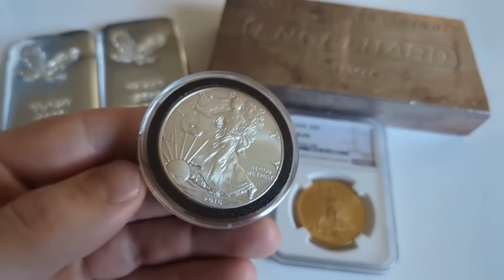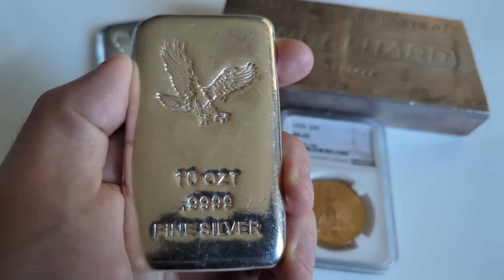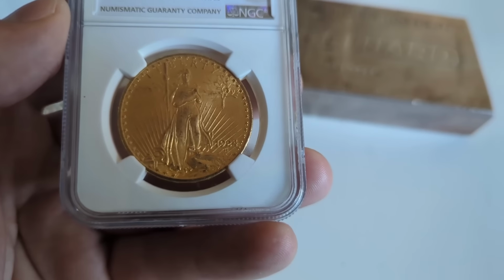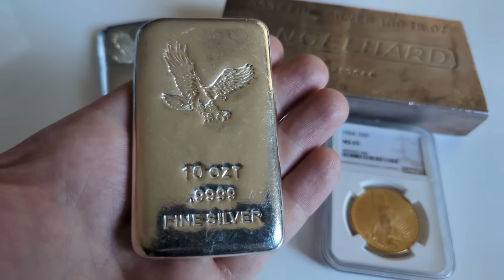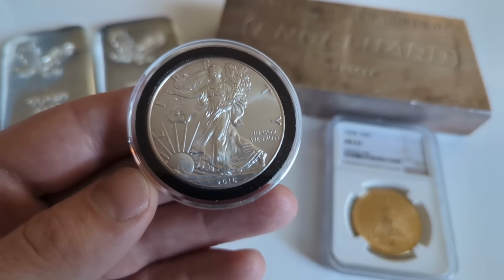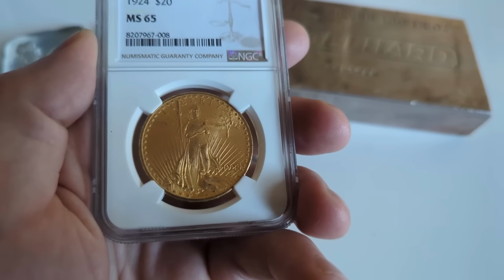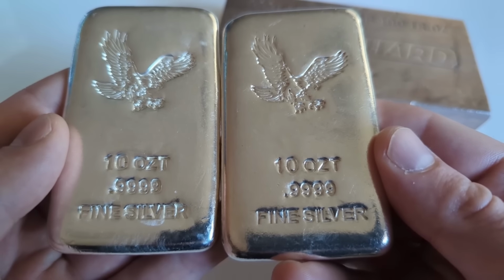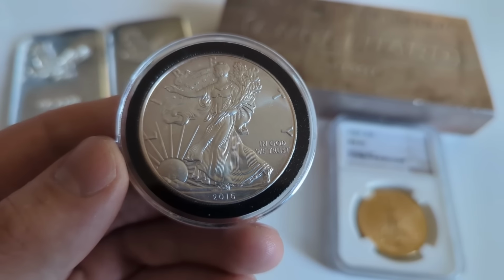Buying Gold or Silver at Costco? This Mistake Could Cost You Thousands!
Thinking about buying gold or silver at Costco? Watch this first! One simple mistake could cost you hundreds—or even thousands—in unnecessary taxes. I’ll break down a real-life experience where someone was nearly overcharged for their bullion purchase and show you how to avoid the same trap. Don’t let a tax error eat into your stacking strategy! Whether you're buying from Costco, your local coin shop, or online, this is a must-know for every stacker. Let’s protect your wealth together!

If you make a purchase using one of those links I may receive compensation at no additional cost to you.  Thank you for supporting this channel in this way, or any other!